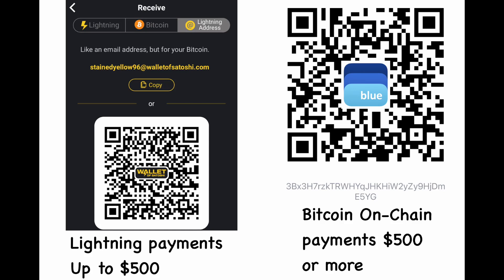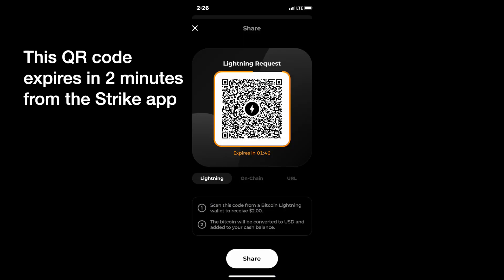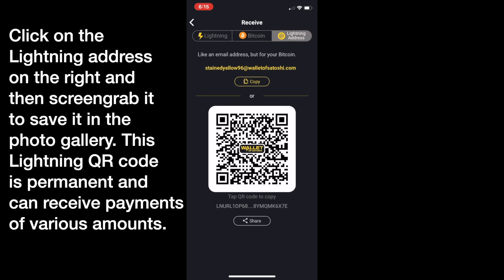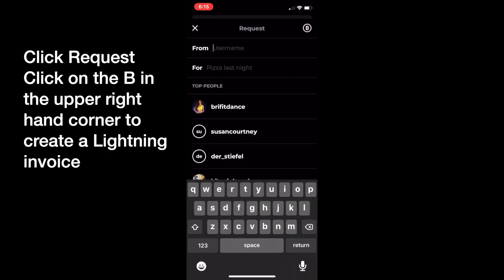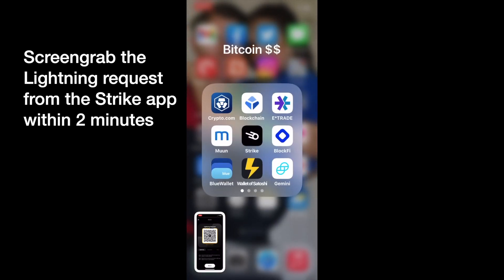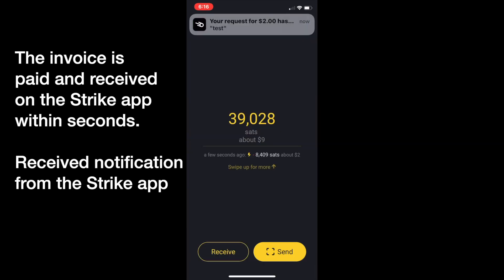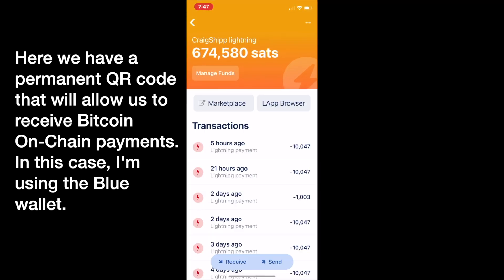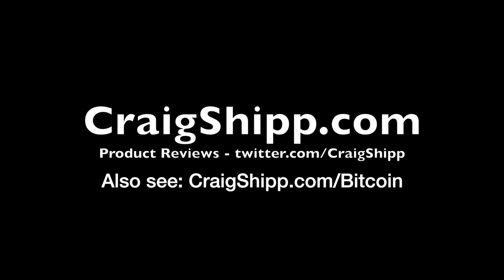Accepting Bitcoin Lightning Payments Made Easy in 1080p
In this tutorial, we show you how you can setup QR codes to receive both Bitcoin Lightning Network payments and Bitcoin On-Chain payments. In this case, we use the following apps:

This is a quick and easy method for a small business to receive payments via the Bitcoin Lightning Network or Bitcoin On-Chain. I recommend using the Lightning Network QR code for payments up to $500 and for payments greater than $500, I recommend Bitcoin On-Chain.